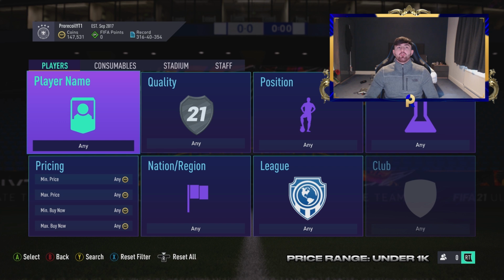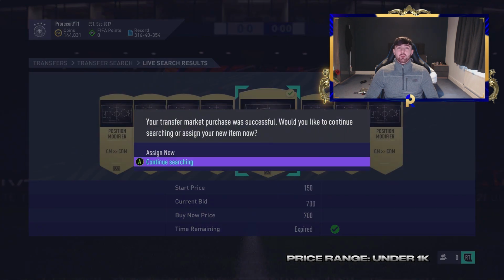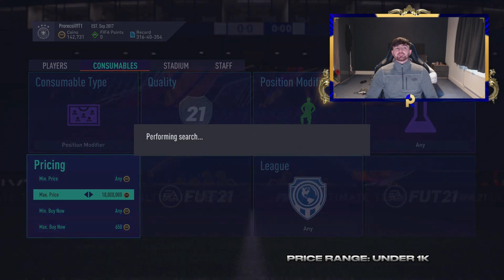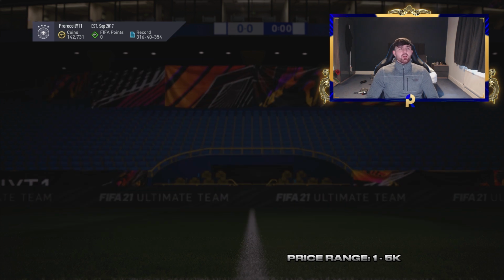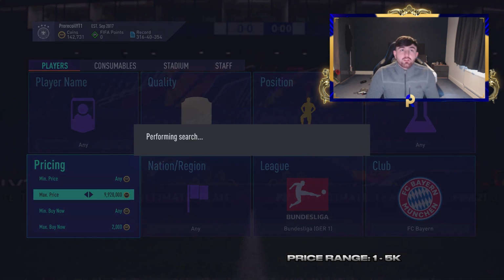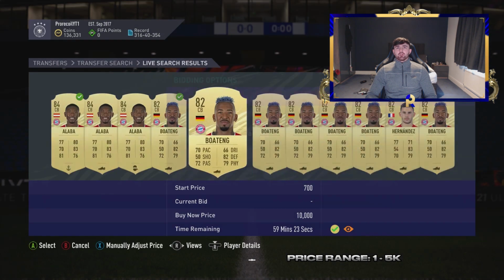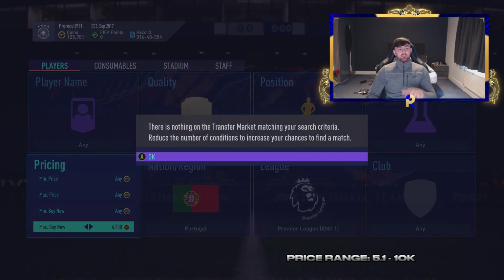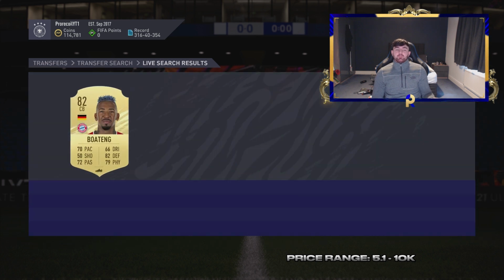NO WAY! 100K EVERY 60 MINUTES FIFA 21 BEST TRADING METHOD (FIFA 21 INSANELY CHEAP TRADING METHODS)